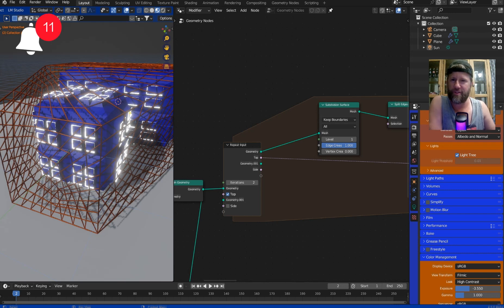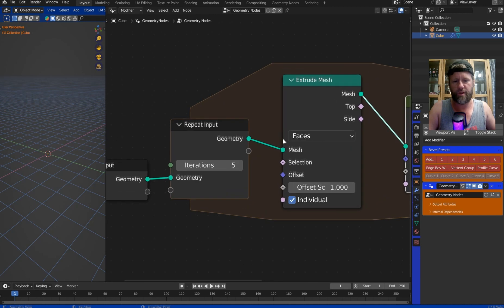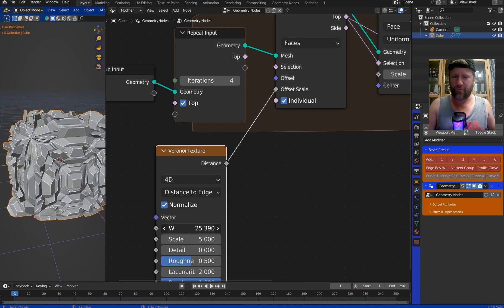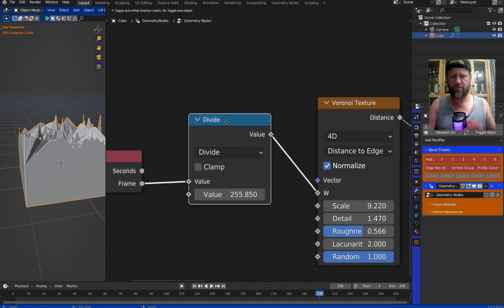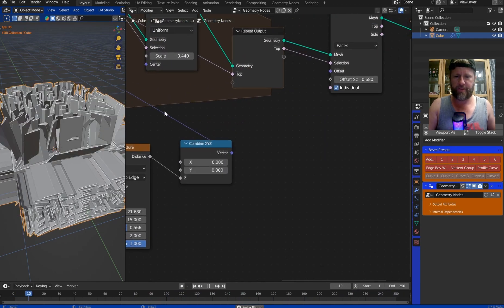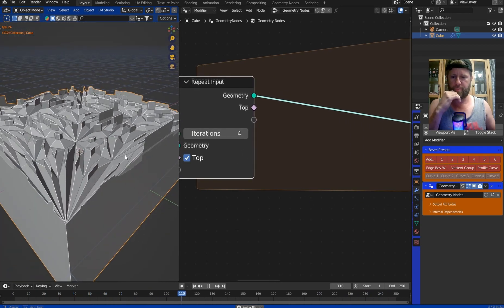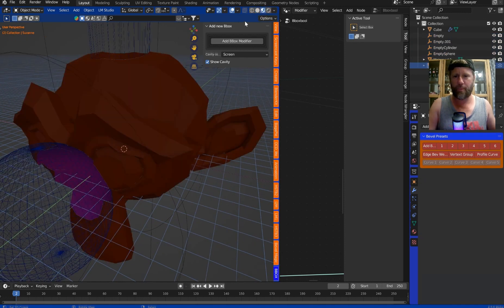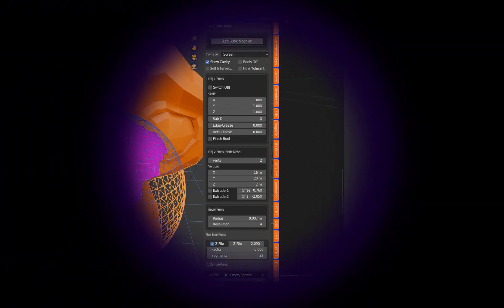*NEW* Blender 4.0 Repeat zone explained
My add-ons found on Blender Market